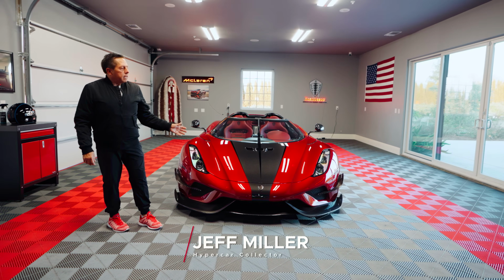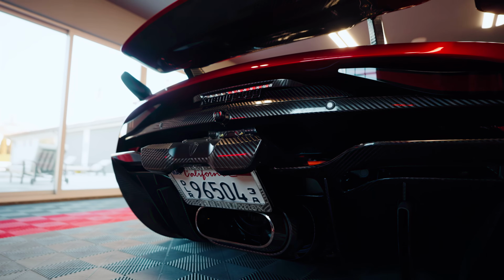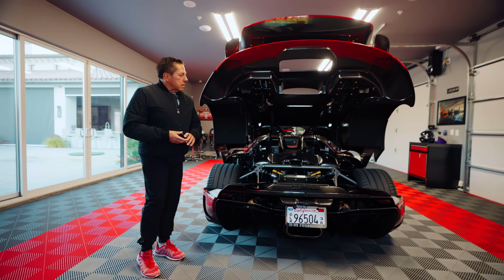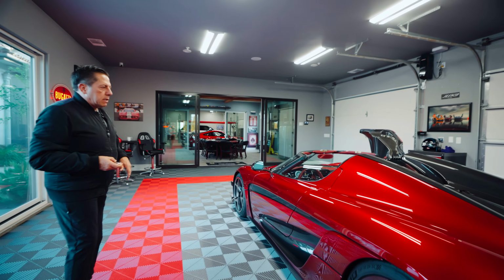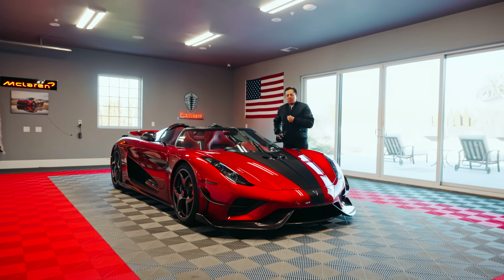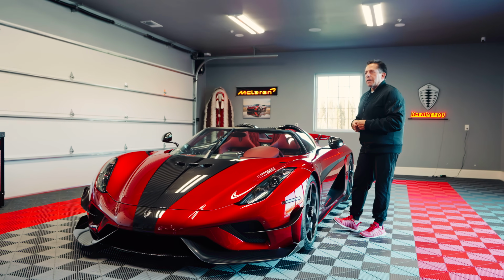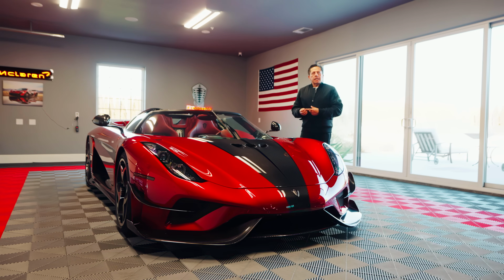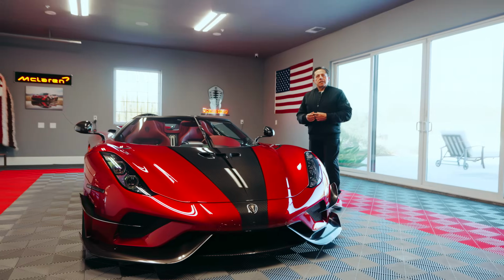This 2019 Koenigsegg Regera arrives as a centerpiece addition for the discerning hypercar collector!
Limited production, 1,757hp and $922k optional equipment sets this example above the rest—further equipped as 1 of only 5 examples configured with both Environmental Power Upgrade and Ghost Package aero.

Bespoke Program touches fill out the truly spectacular two-seat cabin, as artful power-opening Autoskin bodywork welcomes passengers to coordinated French stitching, polished carbon, and brushed aluminum. Flocked front luggage space allows onboard storage for this car's removable roof panel.